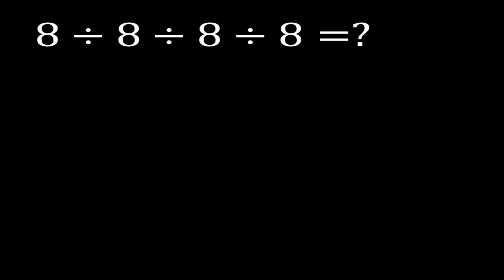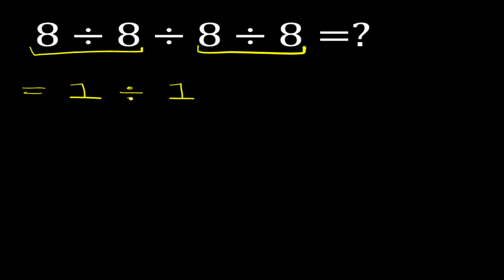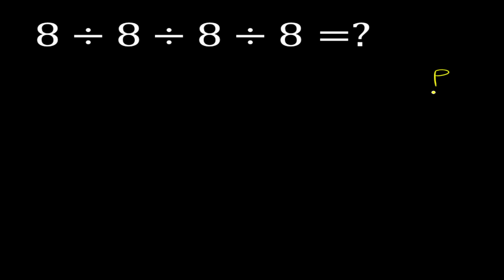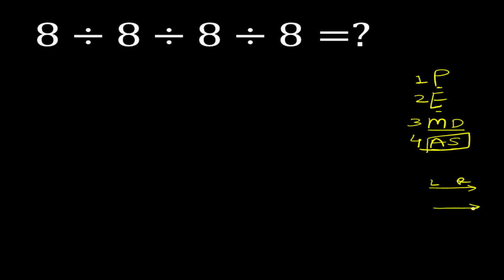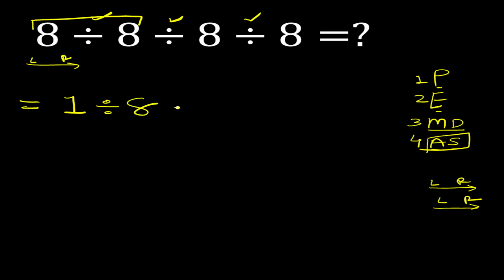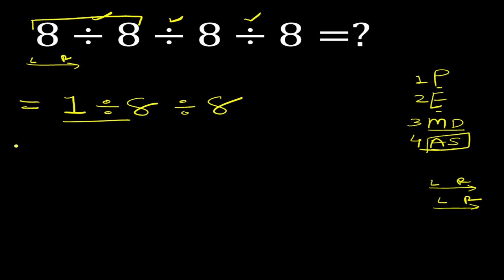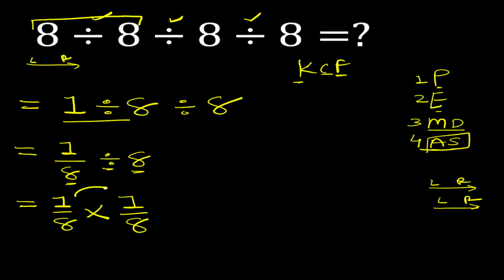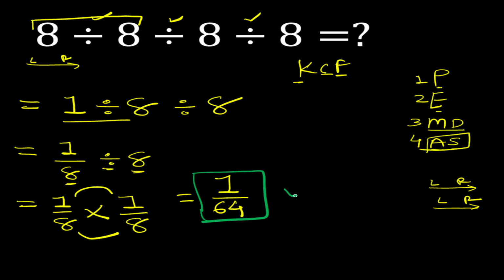Only 1 in 5 Can Solve This Equation!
Think you’re good at math? Try this equation — only 1 in 5 people get it right!

Viewers from United States, Canada, United Kingdom, Australia, Germany, Switzerland, Netherlands, Sweden, Norway, Singapore, Denmark, Ireland, Finland, Japan, and New Zealand are already testing their math skills with this challenge.

Most people fail because they skip steps or ignore the order of operations. This video gives a step-by-step breakdown so you can solve it correctly.

What you’ll learn:
• Step-by-step solution using PEMDAS
• Common mistakes people make
• Tricks to quickly verify your answer
• How to approach similar problems with confidence

This content performs best in developed countries because it:
✔ Encourages viewers to pause and think
✔ Boosts engagement through comments and sharing
✔ Creates high retention with suspense
✔ Appeals to logical thinking and problem-solving enthusiasts

Try it yourself before watching the solution — see if you are in the 1 in 5!